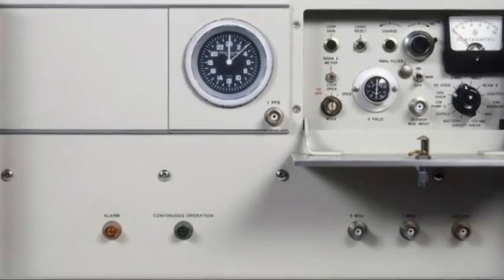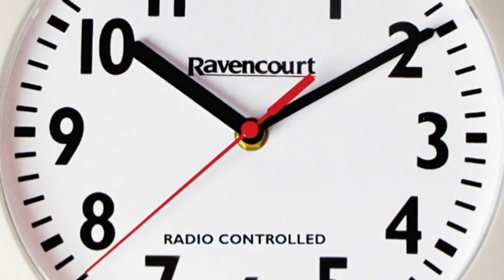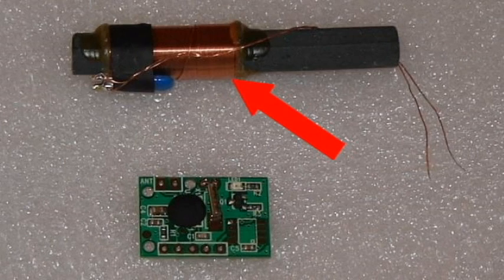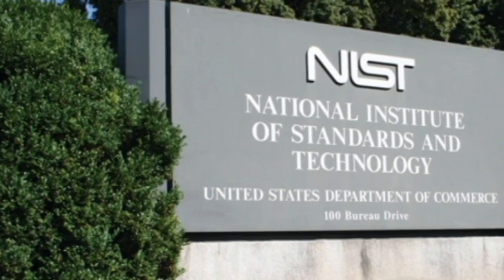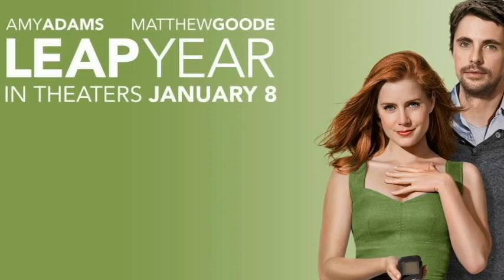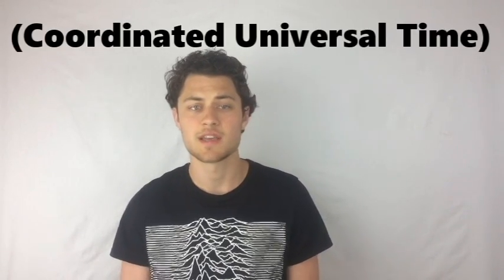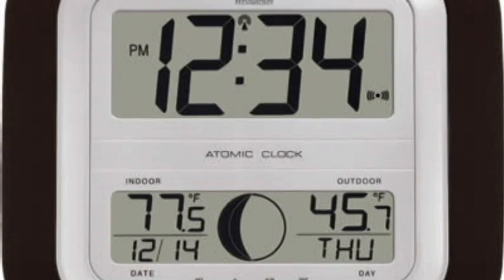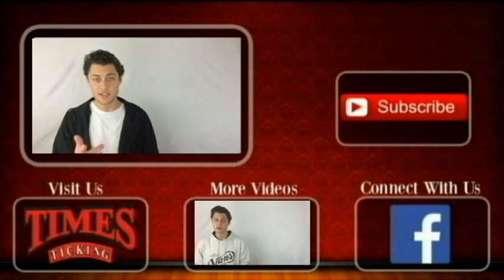How Does a Radio Controlled Clock Work?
Do you have a question about a watch too?

Watch Talk Question of the Day | How Does a Radio Controlled Clock Work?

Today we answer the question "how does a radio controlled clock work."